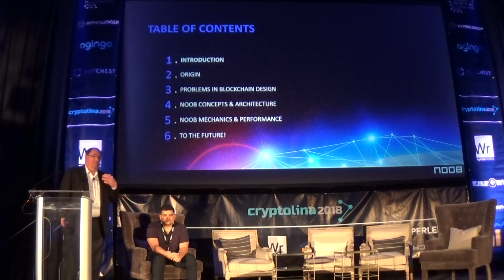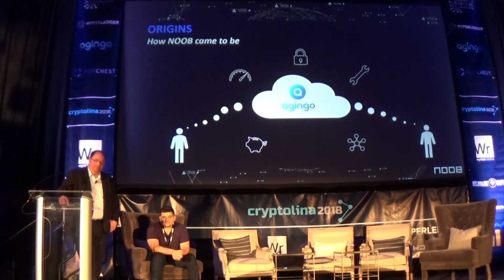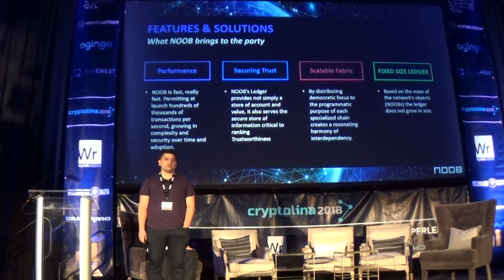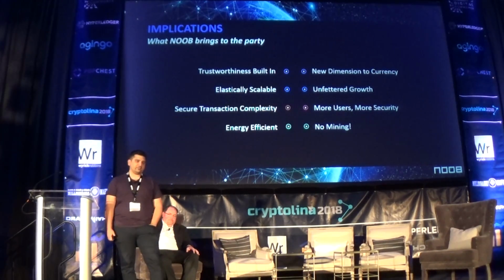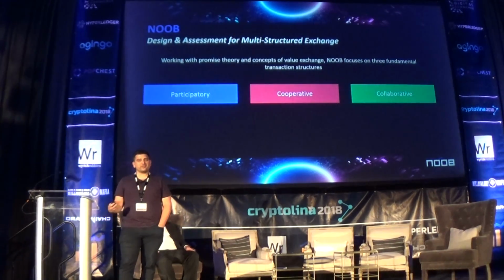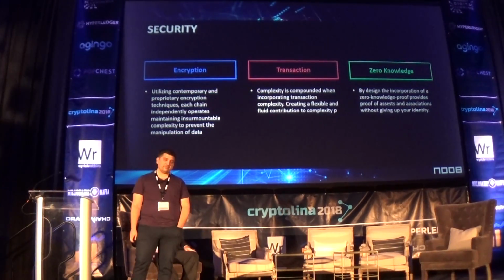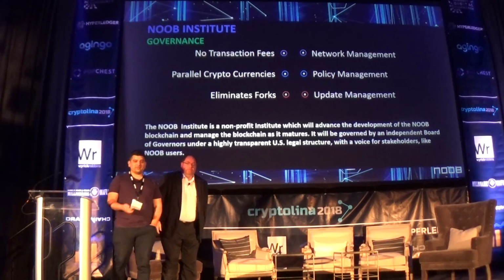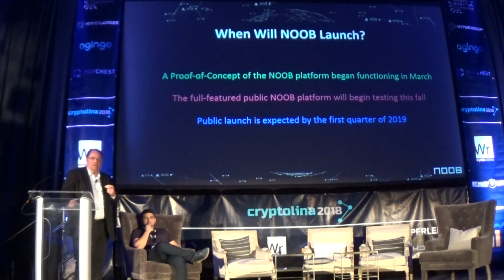Cryptolina 2018 - NOOB Protocol- Not Only One Blockchain